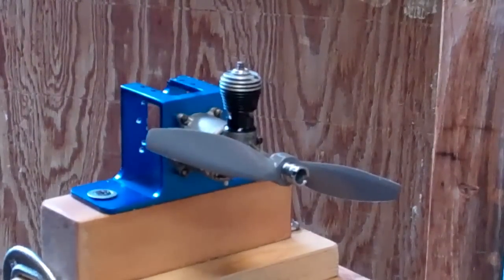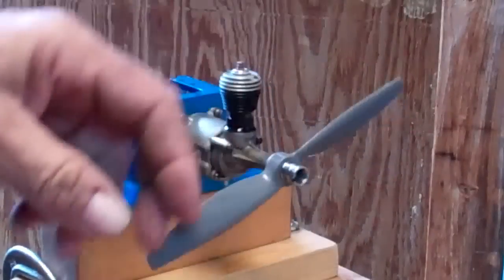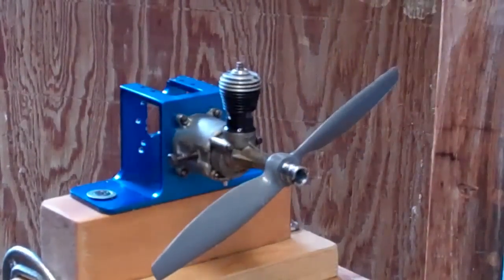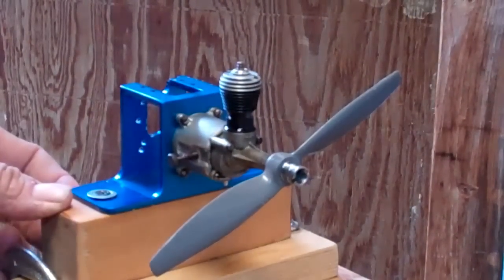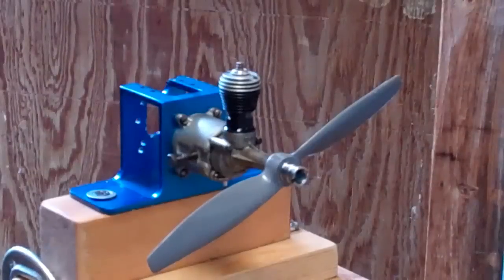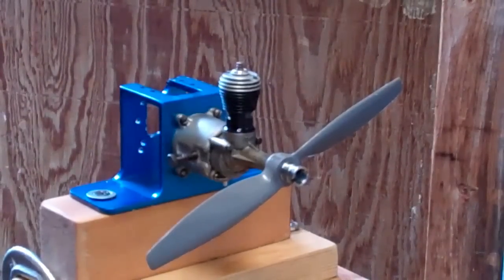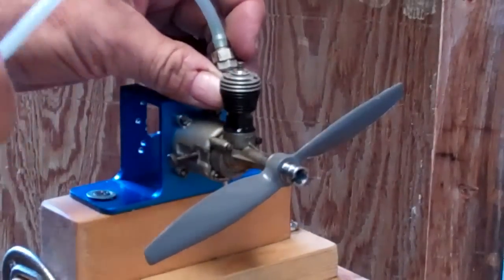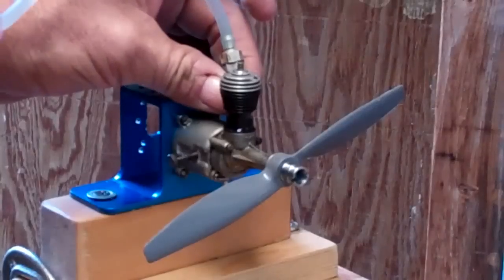Cox "Space Bug" .049 Engine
Earlier today, I was able to start and run my 1952 Cox "Space Bug" .049.
I edited out the 30 or 40 flips it took to get it lit, and the video is a bit shaky, but here it is.

I ran it rich with a good 4-stroke break the whole time, showing around 13,000 RPM on a 6-3 prop. It ran pretty consistently for the three runs I made.

The fuel was 24% Nitro / 17% Castor from glowplugboy.

A really cool day in the shop !